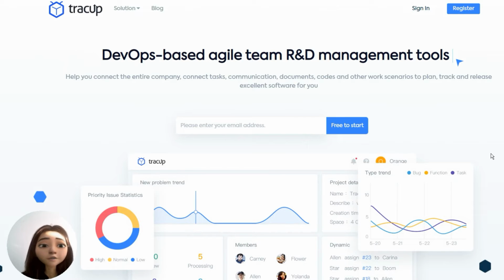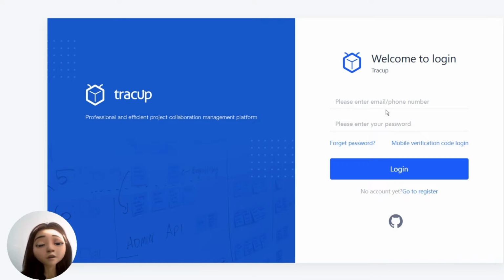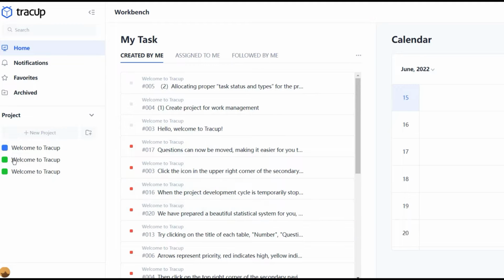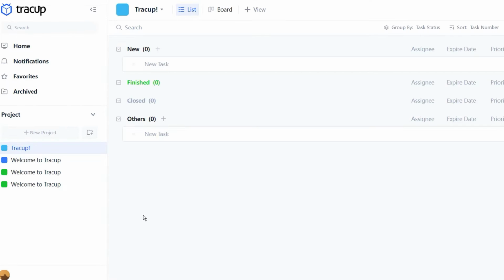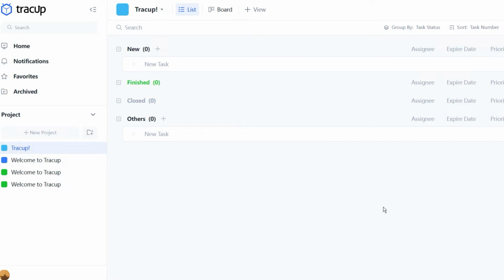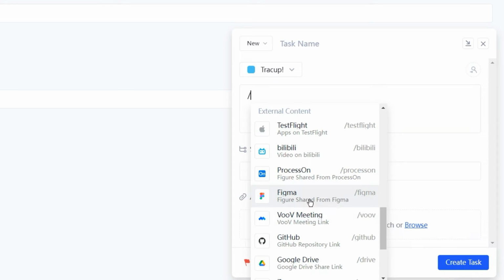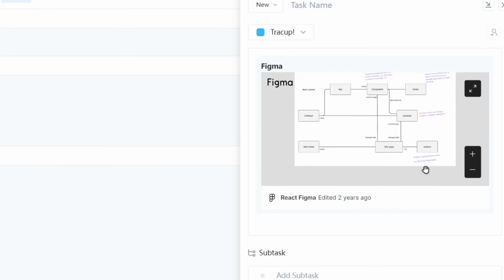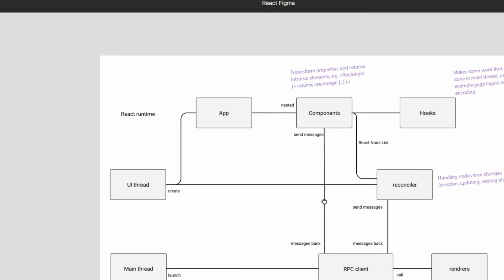What a Figma and Tracup Integration Can Do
Enterprises manage tasks, design products and build your own digital page in several ways. And are there any tools can achieve all of this in only one page?